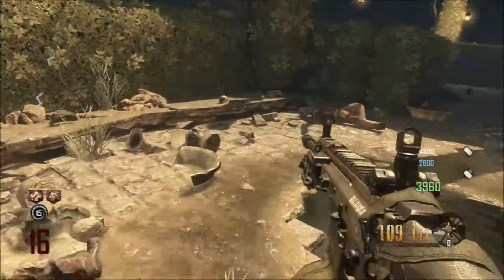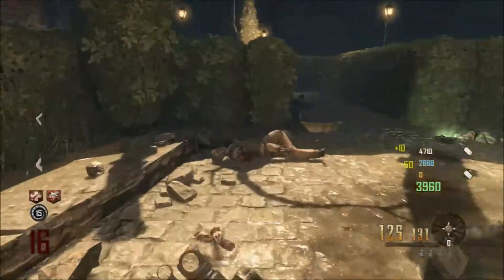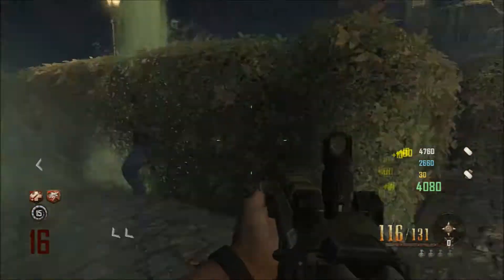Buried: How to Access pack A Punch-thatG0VERNMENT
Tips and technuiqe for reaching the Pack A Punch machine in the new Buried map.